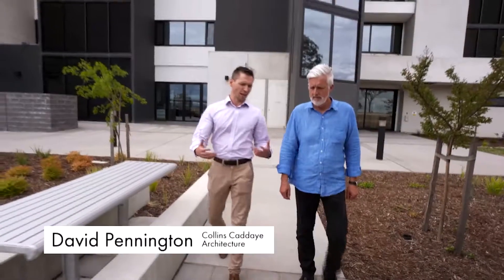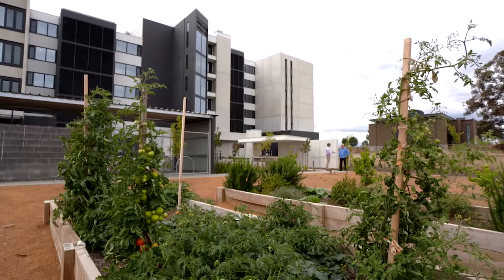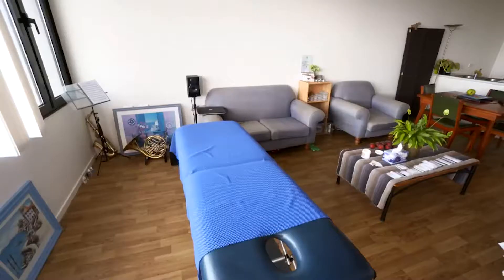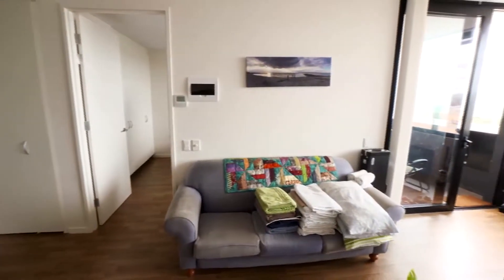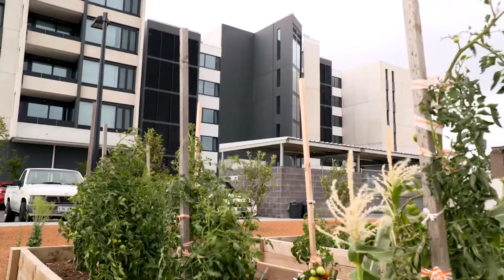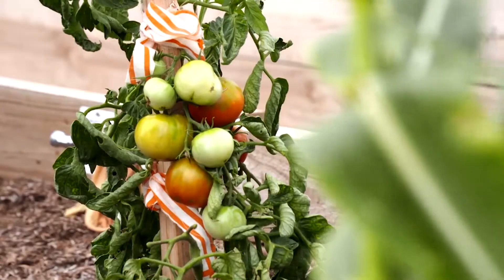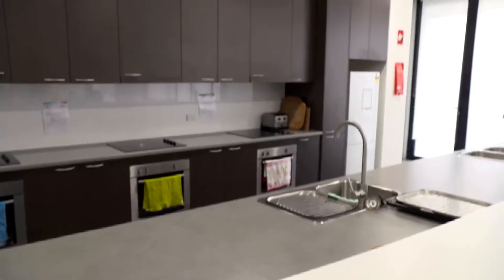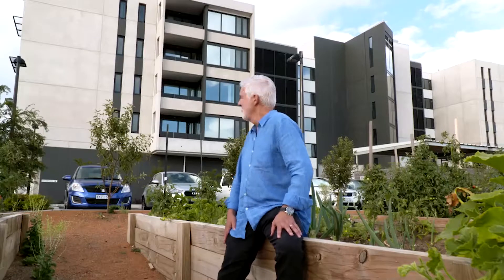Common Ground, ACT